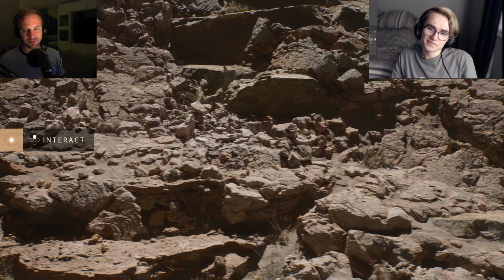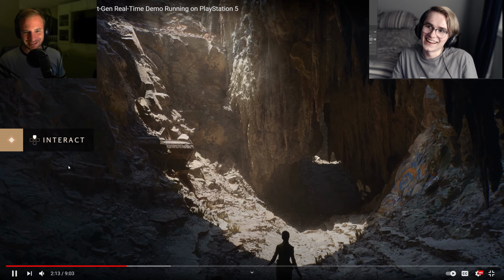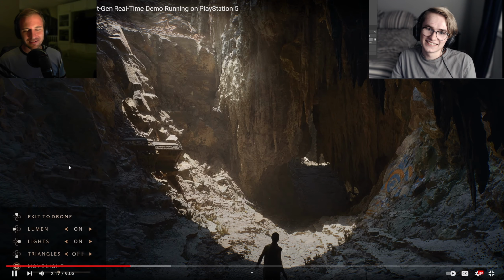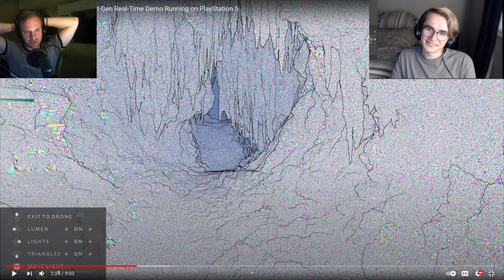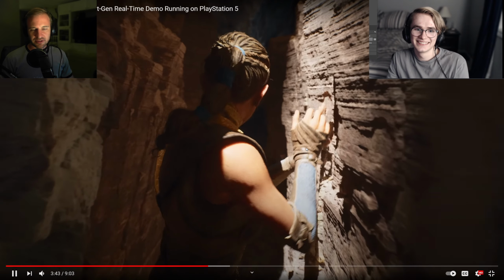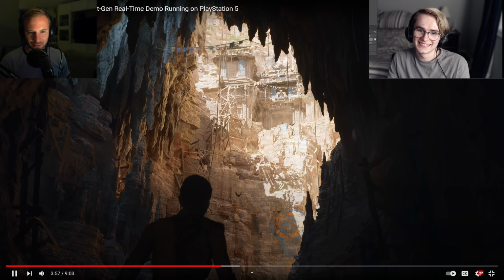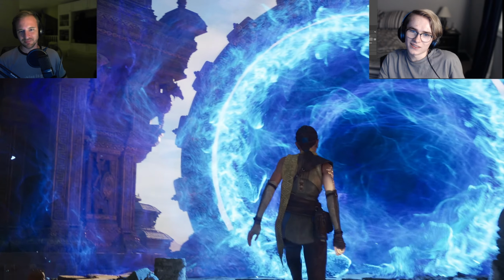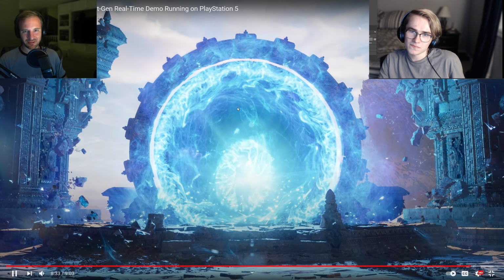UNREAL ENGINE 5 is the future here for everyone? GAME DEVS React to Unreal Engine 5 Tech Demo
Graham and I react to the Unreal Engine 5 reveal video